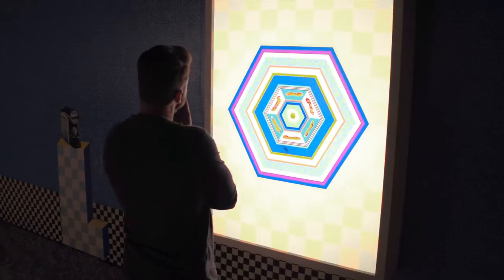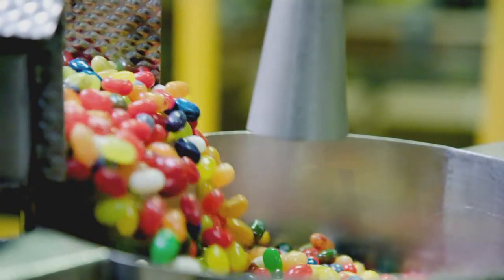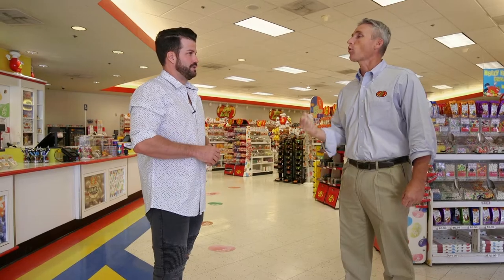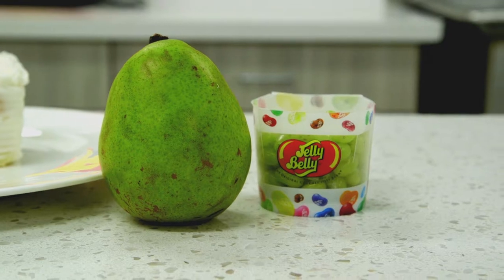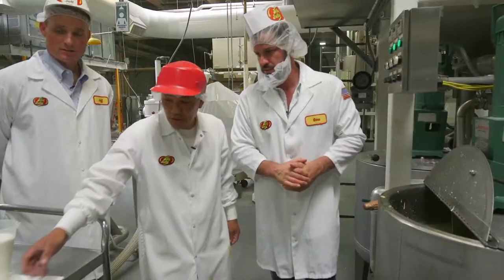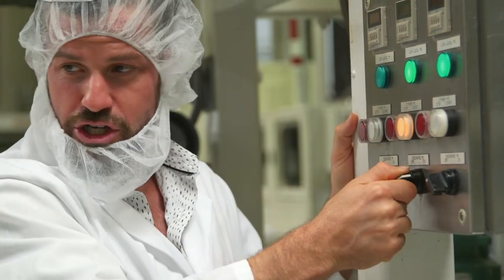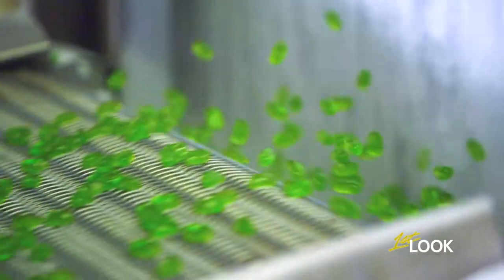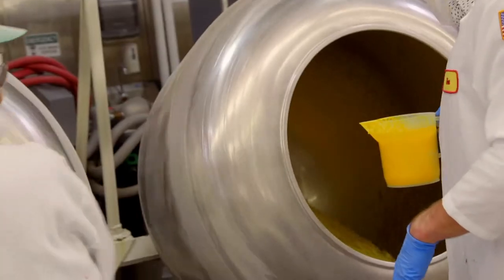See How Jelly Belly Beans Get Made | 1st Look TV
Johnny has great taste in jobs when exploring the process of creating America’s favorite jelly beans.

Watch 1st Look Saturday’s after SNL on NBC!